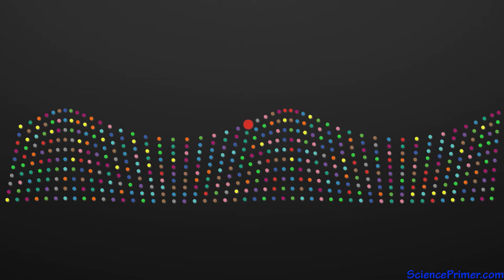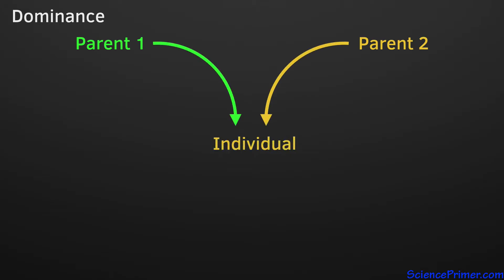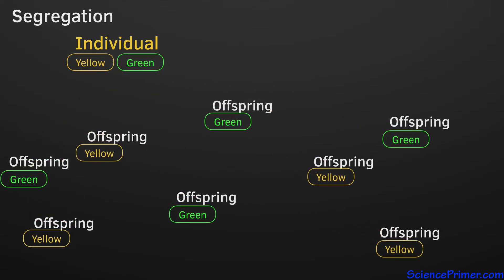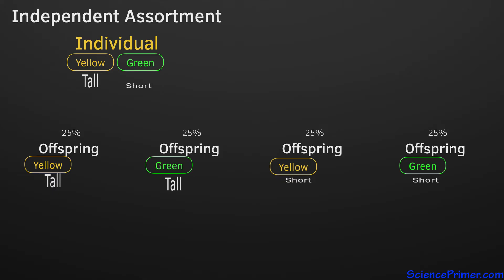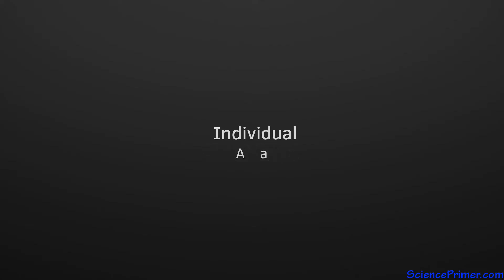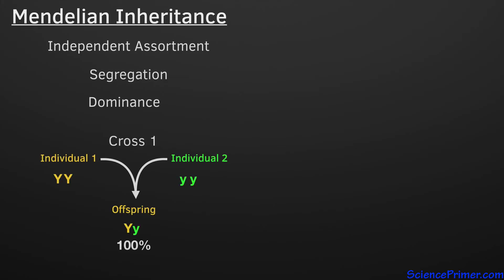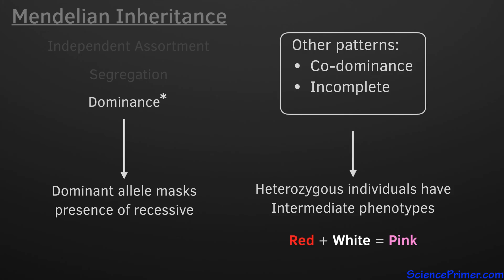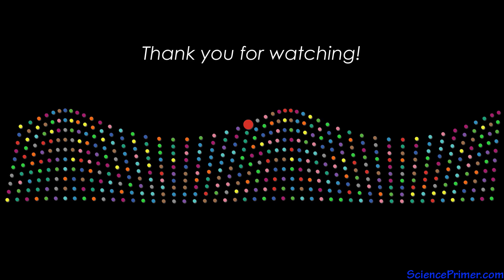Segregation, independent assortment, and dominance in Mendelian inheritance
The beauty of the genetic patterns discovered by Gregor Mendel lies in their simplicity and in how much his observations tell us about genetic inheritance.

At the foundation of Mendel’s work are three features of inheritance: dominance, segregation, and independent assortment.

Please comment with any questions, suggestions, or requests